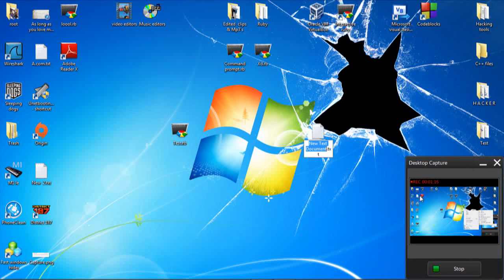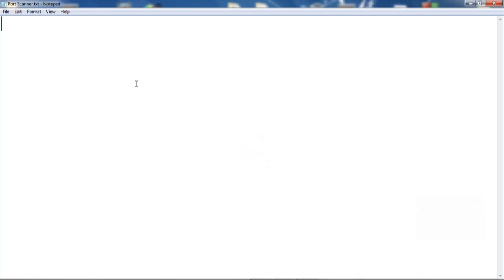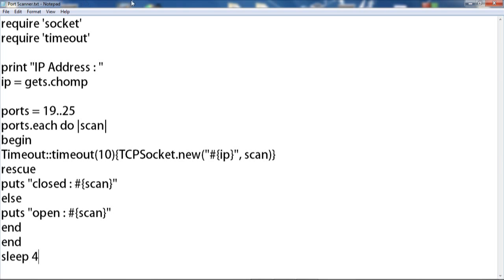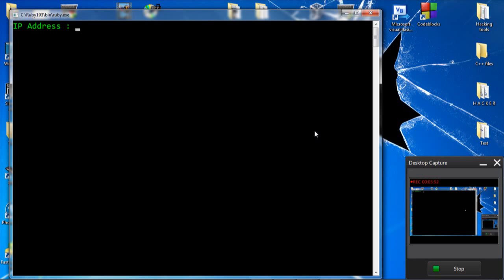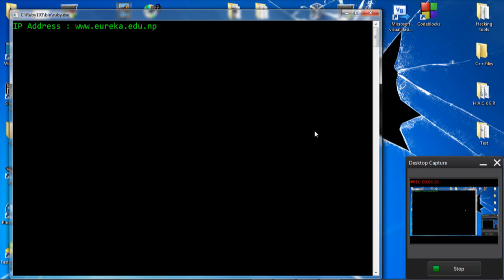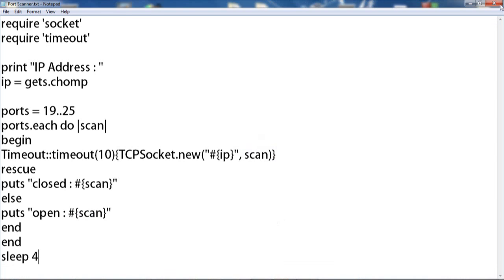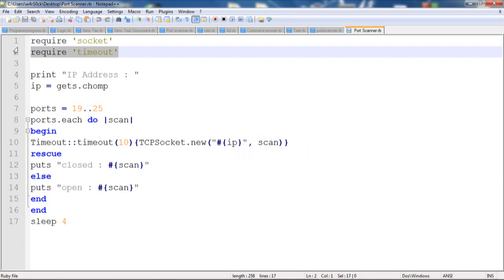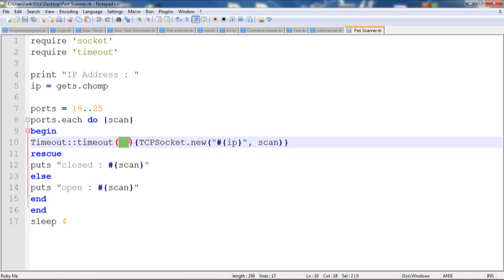How To Create Your Own Port Scanner | Ruby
Source code
Simple port scanner
require 'socket'
require 'timeout'
print "IP/Address : "
ip = gets.chomp

ports = 19..25 You can select ports manually, if you wanted to scan ports from 1 to 10 type "1..10"
ports.each do |scan|
begin
Timeout::timeout(10){TCPSocket.new("#{ip}", scan)}
rescue
puts "closed : #{scan}"
else
puts "open : #{scan}"
end
end

This program was written in Ruby